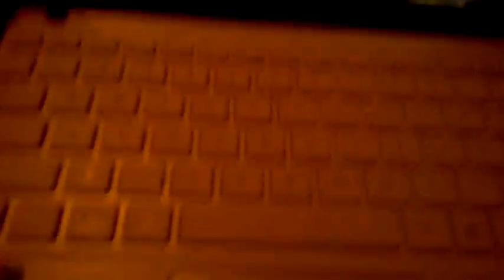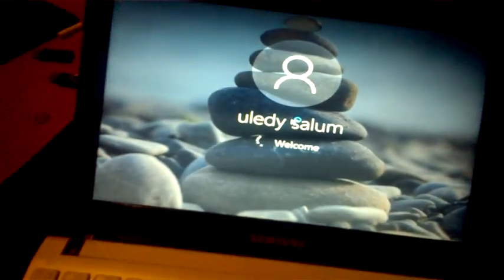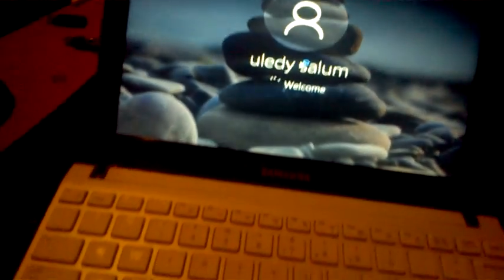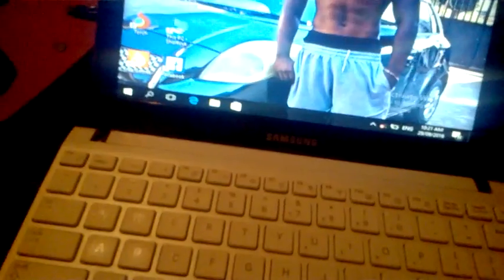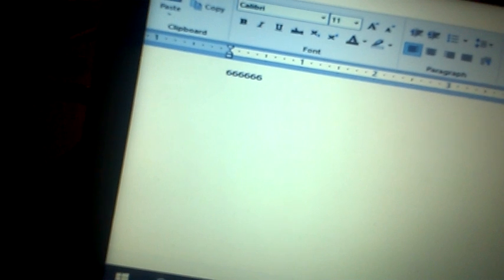HOW TO FIX WRONG TYPING KEYBOARD ERRORS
Keyboard typing Wrong in Laptop? Numbers instead of letters? Solve number lock problem :all windows